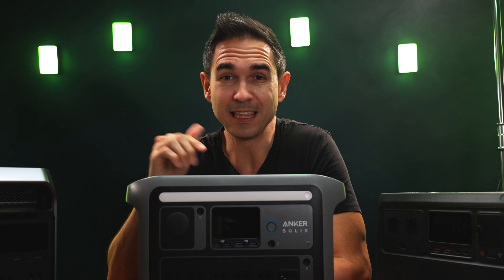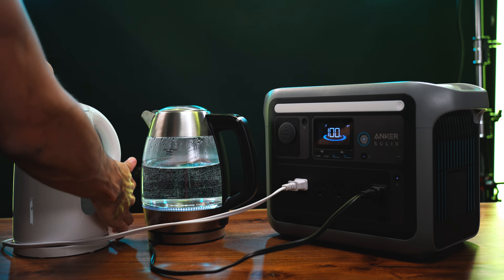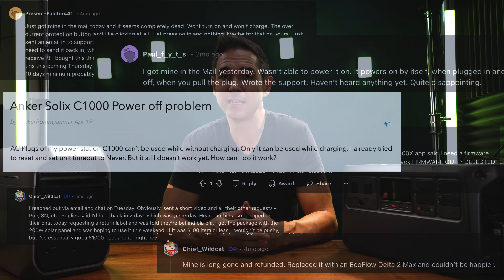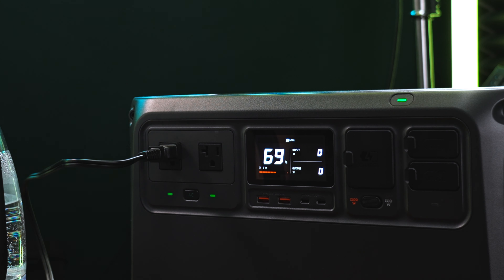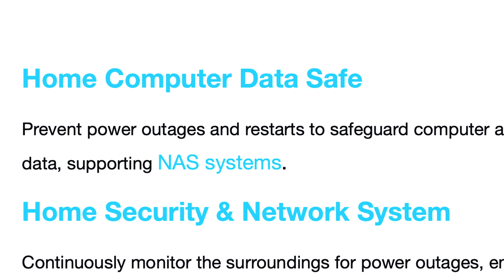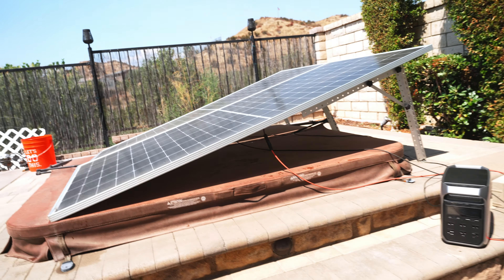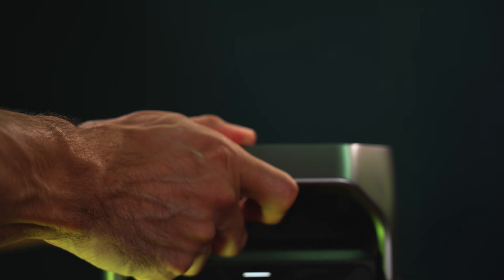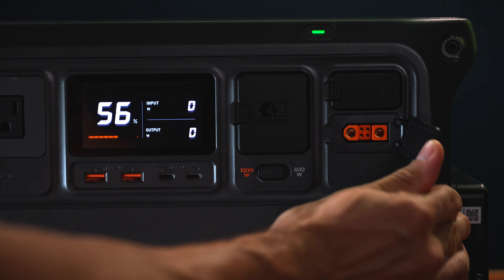Anker Solix C1000 BRICKED During Test! (Ecoflow Delta 3 Plus vs DJI Power 1000 – Real World Test!)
EcoFlow DELTA 3 Plus
Ecoflow Delta 3 Plus on Amazon

I was comparing the Ecoflow Delta 3 Plus to the Anker SOLIX C1000 and DJI Power 1000 for this video, but during one of my tests, the C1000 fully bricked. It wasn't even that crazy of a test!
Unlock next-level power for every scenario with EcoFlow's new DELTA 3 and RIVER 3 series! Enjoy @EcoFlowTech exclusive preorder offer! Get a Free DELTA Bag on orders that include an EcoFlow DELTA 3 Plus, use my code EFD3PTOMMY for an extra 5% off on DELTA 3 Plus standalone valid until October 25th.

My main camera gear:
1. Sony FX6
2. Sony A7S III
3. Sigma 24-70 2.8 Lens
4. Laowa Probe Lens

Audio gear:
1. Sennheiser MKH-416
2. Mixpre-3 mk II